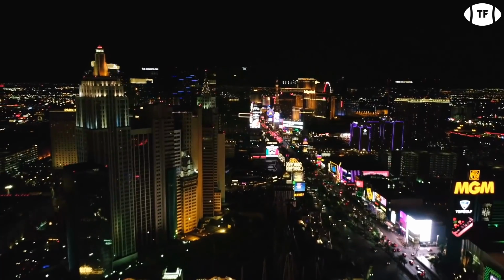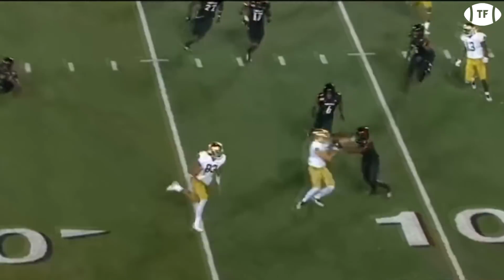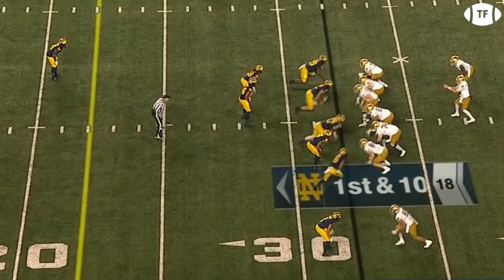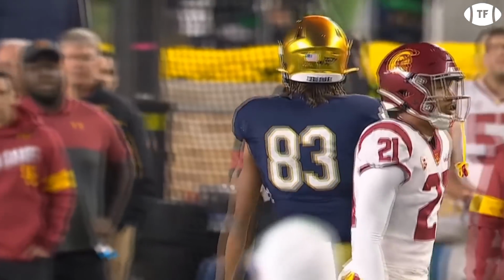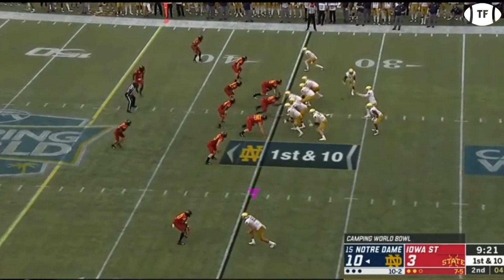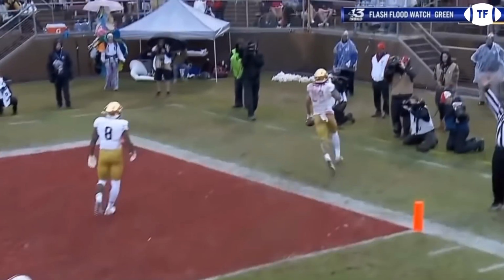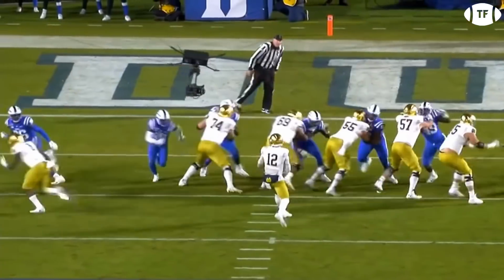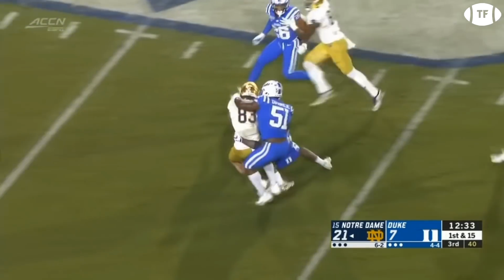The Steelers got the Steal of the draft in Chase Claypool | Film Study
Chase Claypool comes into the 2020 NFL draft as one of the biggest hidden gems. At 6'4 he has a rare blend of size, speed, and strength. Claypool is a future weapon for any NFL team. In his senior year at Notre Dame Chase Claypool amassed 66 catches, 1037 yards and 13 Touchdowns in his last season for the fighting Irish.
Join us as we go through Claypools best traits and how his game will help him adapt to the NFL with ease.
Where do you think Chase Claypool will go in the 2020 NFL Draft?